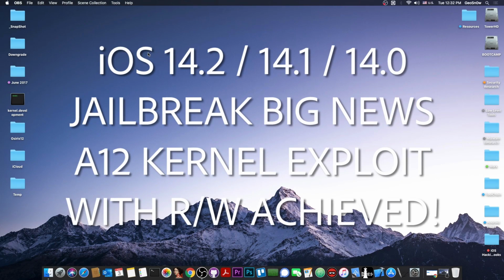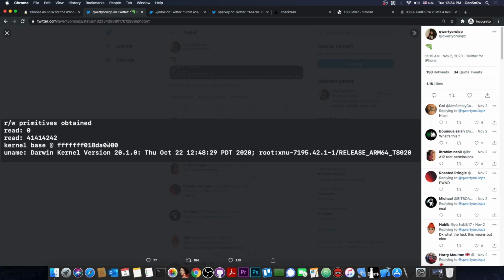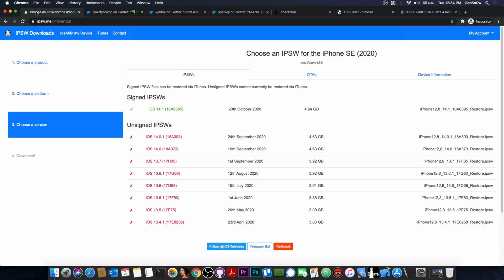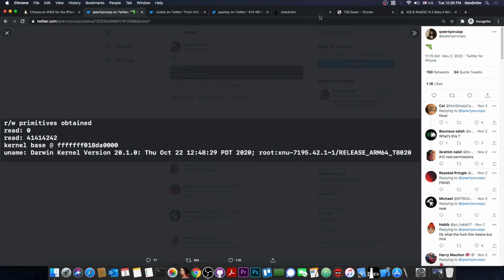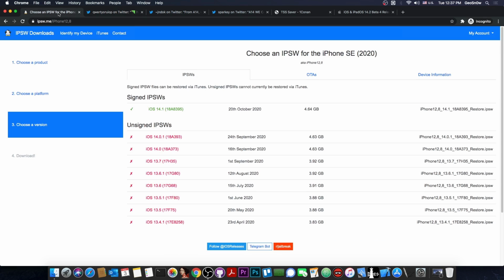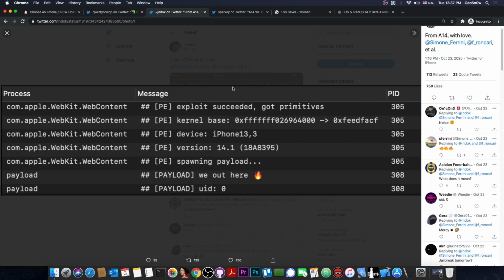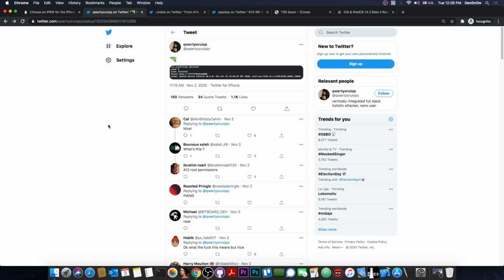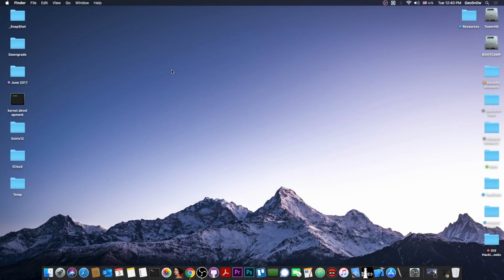iOS 14.2 / 14.1 / 14.0 JAILBREAK GOOD NEWS: New A12 / A13 Kernel bug With R/W Privs ACHIEVED!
For those of you interested in jailbreaking iOS 14, up to iOS 14.2 (currently in Release Candidate Beta), a brand new kernel bug has been achieved on A12 / A13 devices (and implicitly older ones too), by Luca Todesco, one of the developers behind CheckRa1n jailbreak. The bug allowed him to get Kernel Read and Write (R/W) privileges on A12 (A13 too as they are the same, mostly). This is usable for a jailbreak.

Of course, this has been achieved on iOS 14.2 which is currently Apple's most recent iOS firmware to date. iOS 14.2 is in Beta 4 considered Release Candidate (RC), which means it won't be long before iOS 14.2 becomes the latest public stable release phasing out iOS 14.1 which is currently signed. Todesco's achievement is a big one, but there is no word on any releases, for now, so do not update to iOS 14.2 and stay as low as possible.

~ GeoSn0w